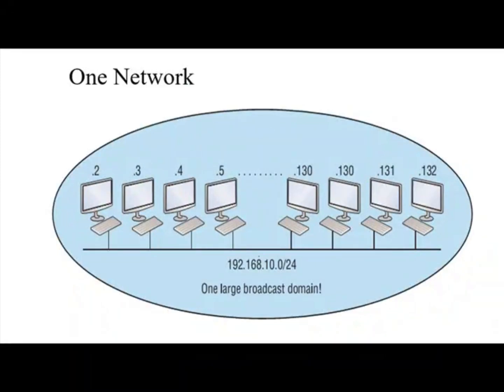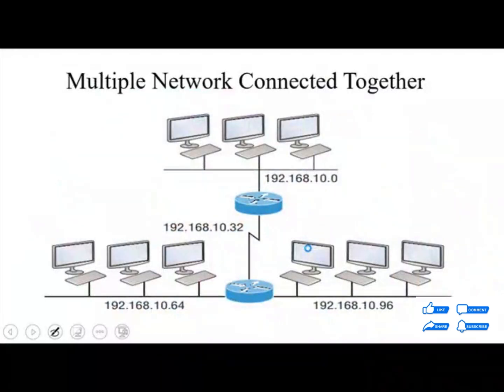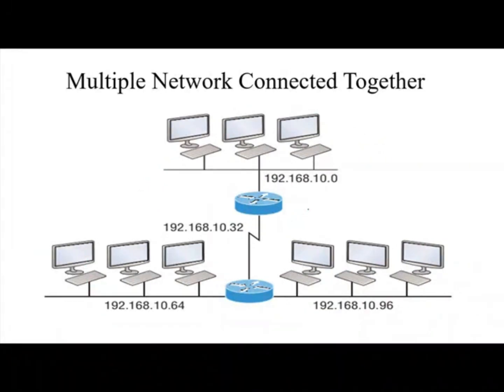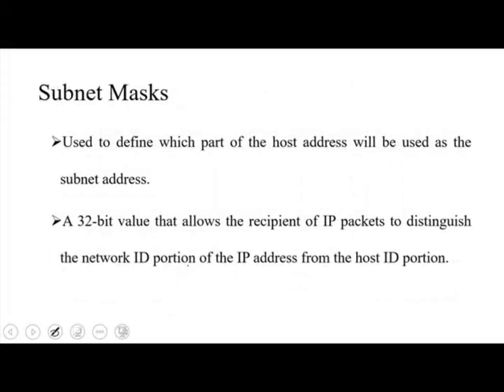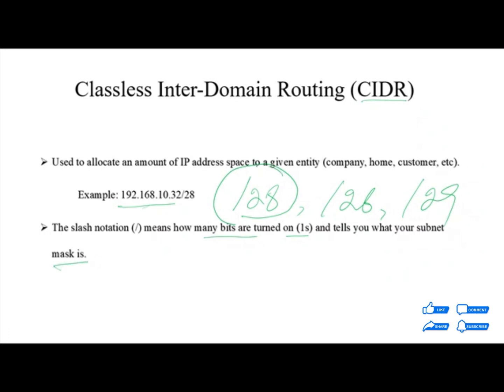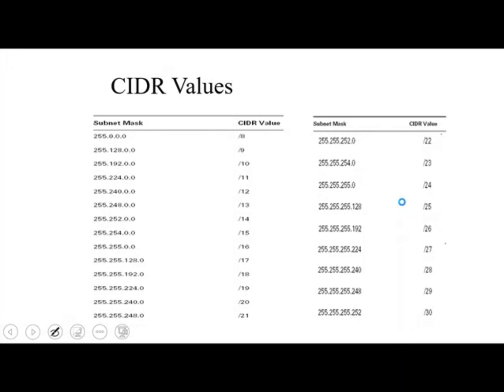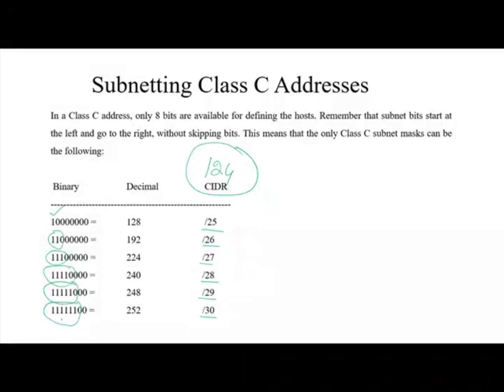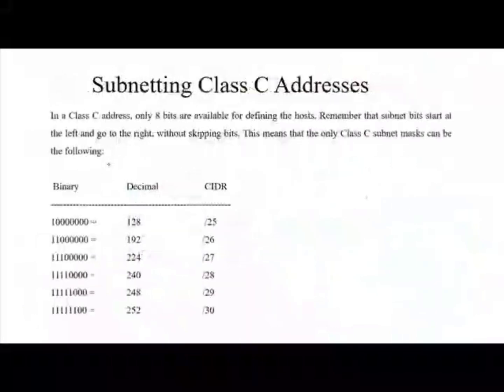Subnetting Made Deliciously Simple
Subnetting doesn’t have to be confusing or scary!
In “Subnetting Made Deliciously Simple – Part 1”, you’ll learn the core fundamentals of IP subnetting in a clear, step-by-step way—perfect for Network+, CCNA, and beginner network engineers.
This video explains what subnetting is, why it’s essential in real-world networks, and how subnetting actually works behind the scenes. You’ll understand how subnetting helps break large networks into smaller, more manageable subnets to improve performance, efficiency, and scalability.
What You’ll Learn in This Video:
1. What subnetting really means (no memorization tricks)
2. Why subnetting is critical for modern networks
3. How subnetting reduces broadcast traffic and collisions
4. The concept of borrowing bits from the host portion
5. Power of 2 explained for subnet calculations
6. Subnet masks and CIDR notation (/24, /28, etc.)
7. Why Class C IP addresses are best for learning subnetting
8. The 5 key subnetting questions every network engineer must know
This lesson is concept-focused, not just formulas—so you actually understand subnetting instead of guessing answers in exams or interviews.
Ideal for:
Networking beginners
CCNA / Network+ students
IT support & system administrators
Anyone struggling with subnetting concepts

Watch till the end for a strong foundation before moving to Subnetting Part 2.